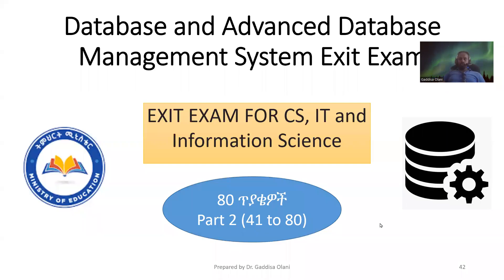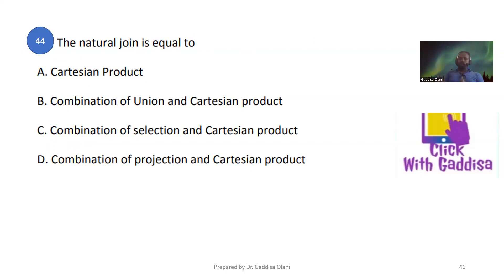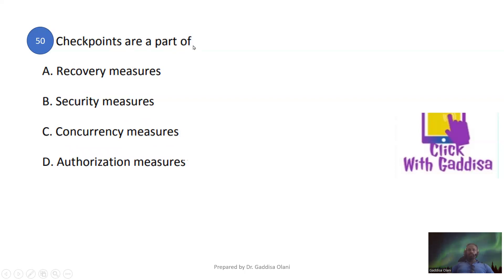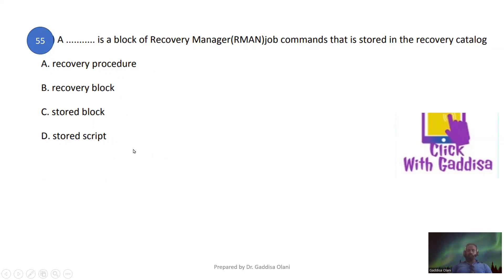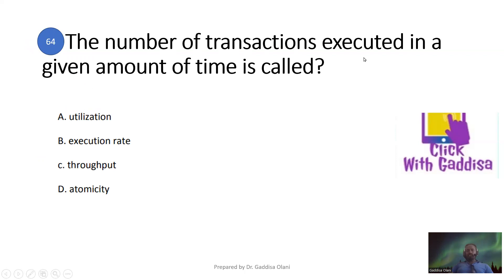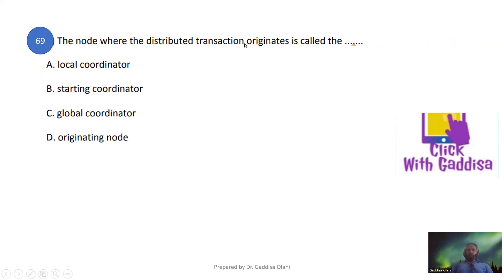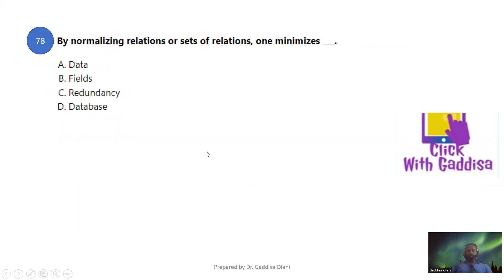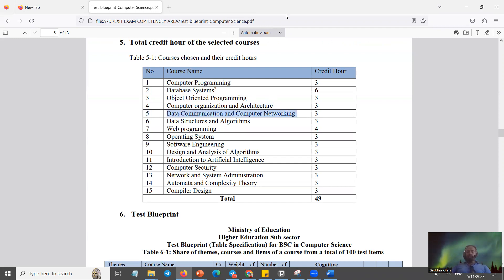Part 5: Database Exit Exam ክፍል 2 (80 ጥያቄዎች ከማብራሪያ ጋር ) by Dr. Gaddisa Olani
This video lecture provides the practice exam with an explanation of the advanced database database
ይህ የቪዲዮ ትምህርት የልምምድ ፈተናን ስለ ዳታቤዝ መሰረታዊ ነገሮች እና የላቀ የውሂብ ጎታ ዳታቤዝ ማብራሪያ ይሰጣል (Database ክፍል 2) Advanced database management system Exit exam questions. Ethiopia

Advanced database exit exam questions and answers,
Transactions,
ACID property of DBMS,
Data independence,
1NF, 4Nf,
data recovery, disk failure, roll back,
Select, Insert, delete, update,
E-R Diagram, Entity, Cardinality

40 comprehensive questions related to database,
database exit exam